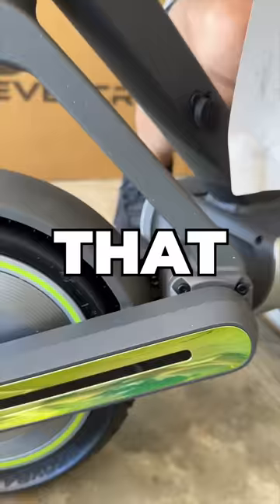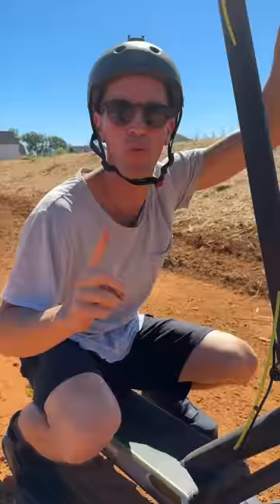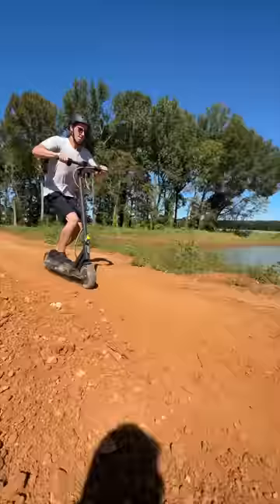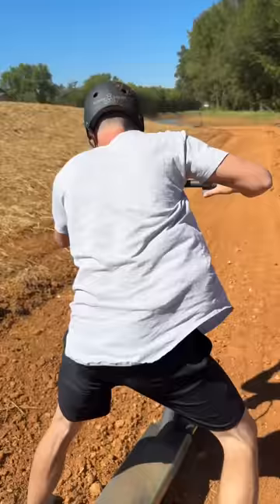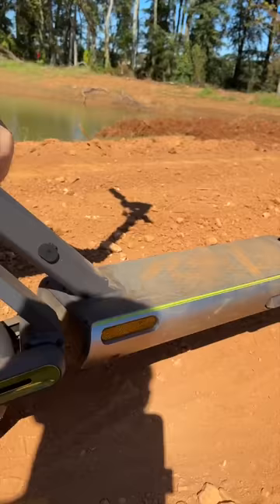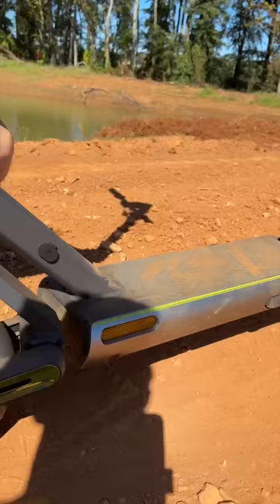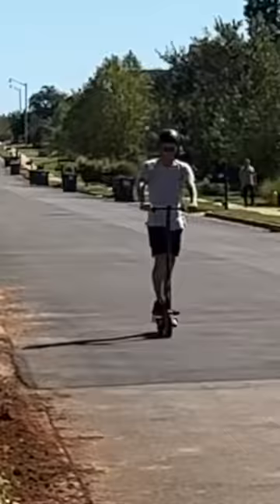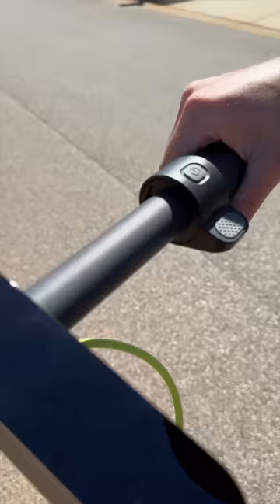Futuristic Electric Scooter!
Is this the electric scooter of the future? It's the Navee S65, and here's 3 things I like, and 2 that I don't.